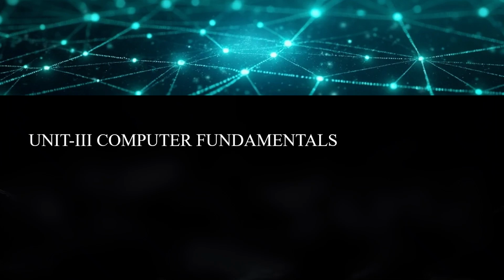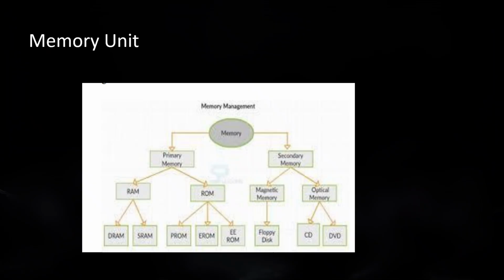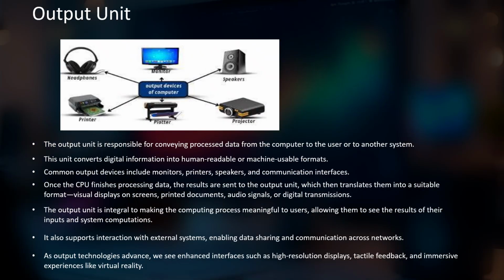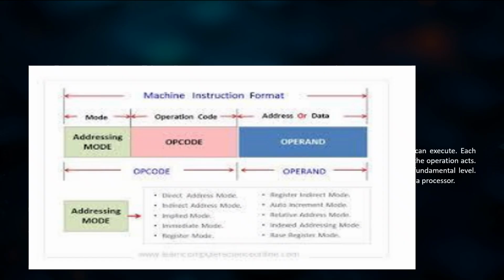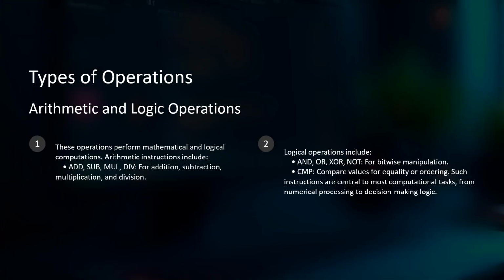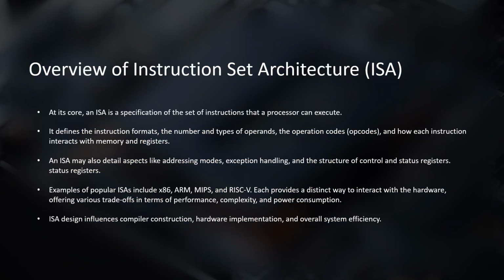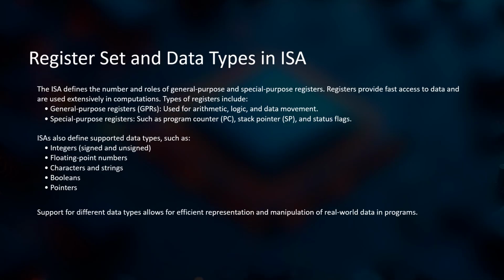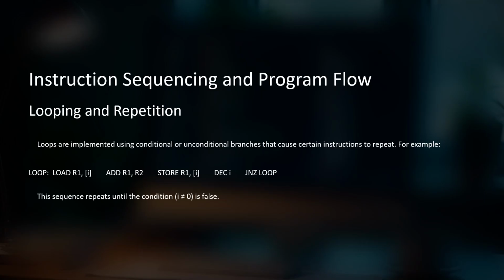UNIT 3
DLCO